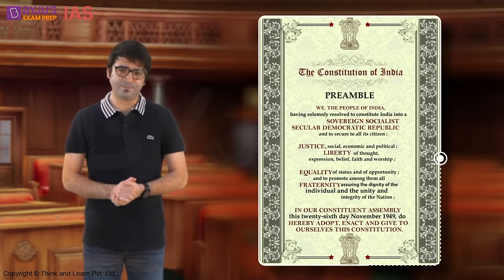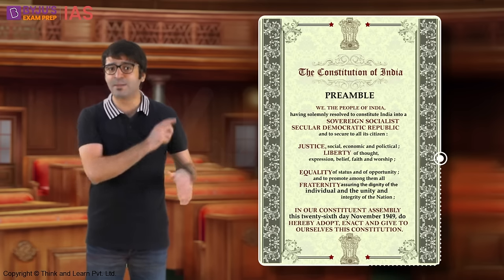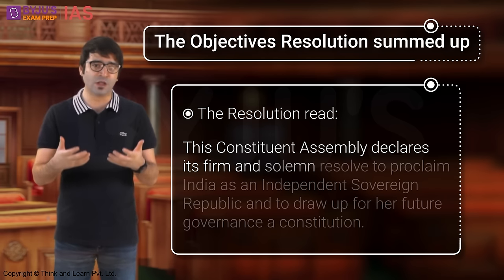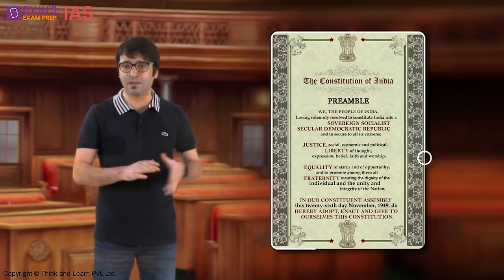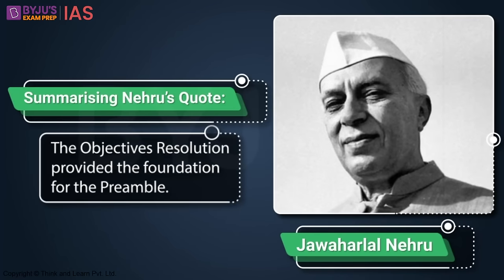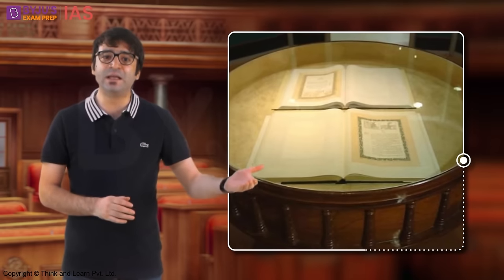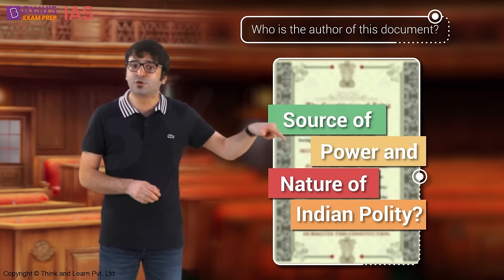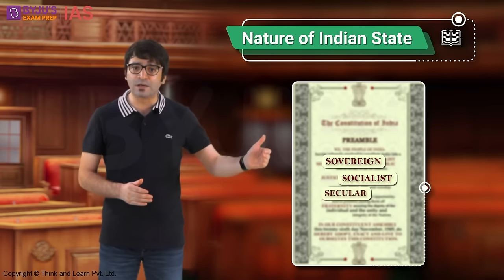Preamble of Indian Constitution | What is Preamble? | Indian Polity for UPSC CSE 2023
The Preamble of the Constitution of India is a brief introductory statement that sets out the philosophy of the Constitution. Preamble of the constitution is referred to as the soul and backbone of the Indian Constitution. Preamble declares India to be a sovereign, socialist, secular and democratic republic. It provides a quick overview of why the constitution was drafted.

In this video, we will understand the meaning and importance of Preamble of Indian Constitution. For more videos to help and aid your understanding of Indian Polity watch the Polity Essentials series.

In this video, you will learn:
1. What is the Preamble?
2. Which is the longest written constitution of the world?
3. What did Nani Palkhivala say about the Indian Constitution?
4. What are the main points of the preamble?
5. What is the objectives resolution?
6. When were socialist, secular and integrity added to the Preamble?
7. What is the purpose of the Preamble?
8. Who wrote Preamble of India?

To provide you with the comprehensive Indian Polity study material and make Indian polity easier, we bring to you - 'Polity Essentials'. Join us for topic-wise daily updates on Polity current affairs important for your UPSC Exam.  Get a unique perspective into important polity topics for UPSC.

Happy Learning!